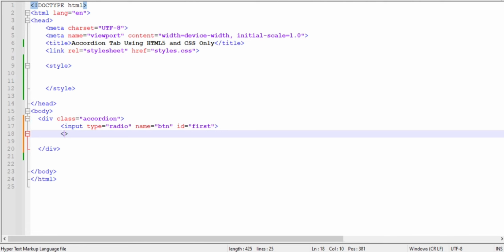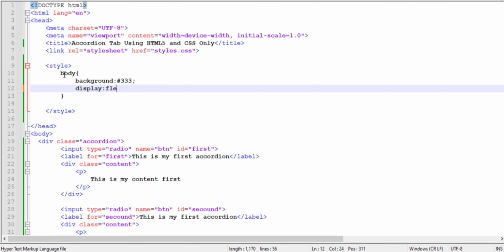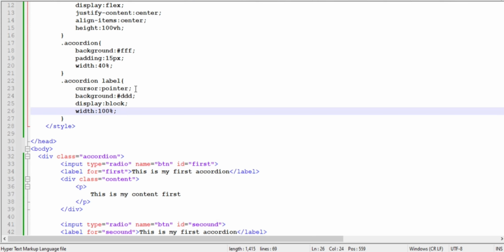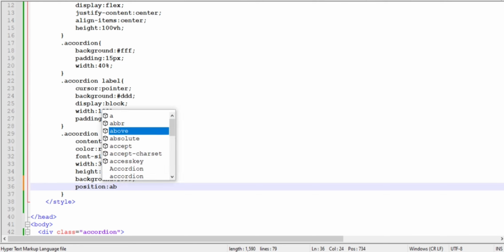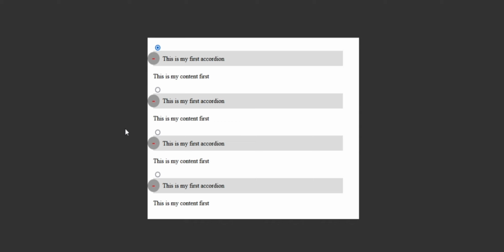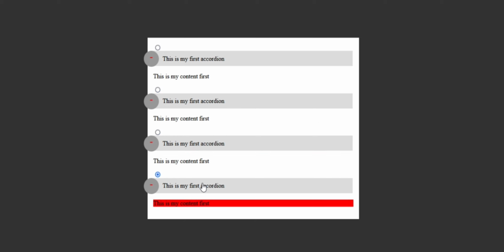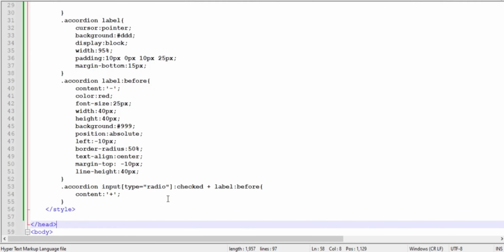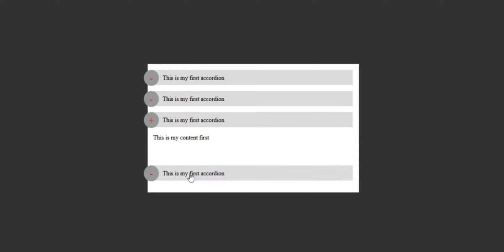Responsive Accordion Using HTML5 and CSS Only Tutorial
Responsive Accordion Using HTML5 and CSS Only | How to Create HTML Accordion Tutorial.

UI Oxygen Is providing Responsive HTML and CSS Accordion Tutorial. In this Tutorial You Will Learn step by step how to build responsive Accordion using CSS click event only.

This Tutorial for Bigner you will learn here how to create accordion using HTML and CSS only,
How to create responsive accordion using HTML and css,
HTML5 responsive accordion tutorial,
CSS accordion for FAQ,
Responsive Accordion using html css only,
FAQs Accordion using html and css,
Html accordion tutorial,
UI Accordion using html css,